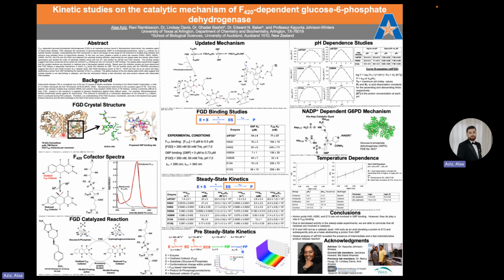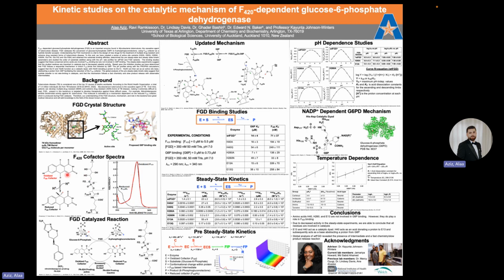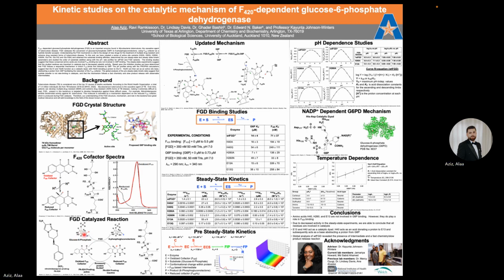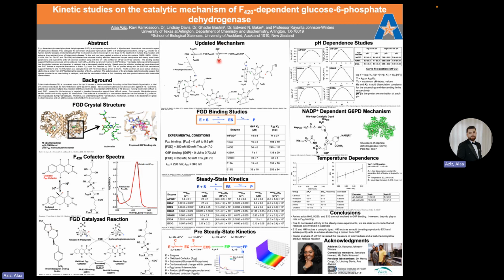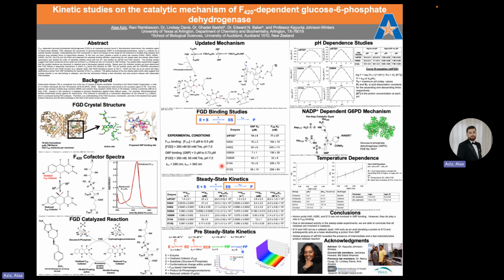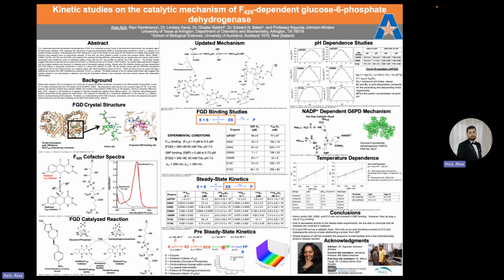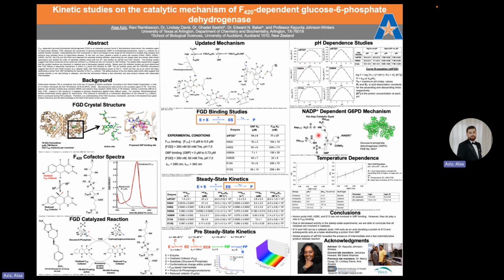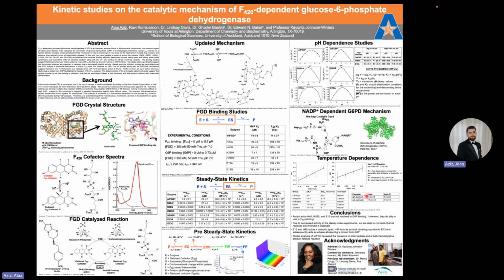Discover 2024 - G14 - Alaa Aziz (Chemistry & Biochemistry)